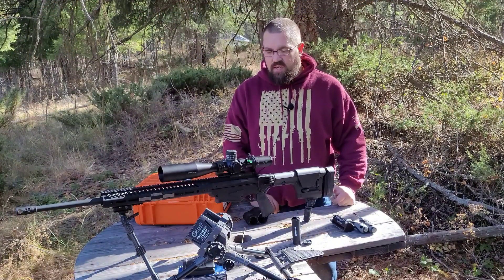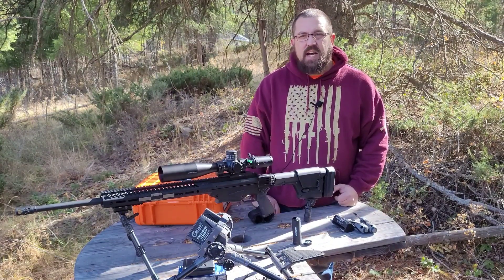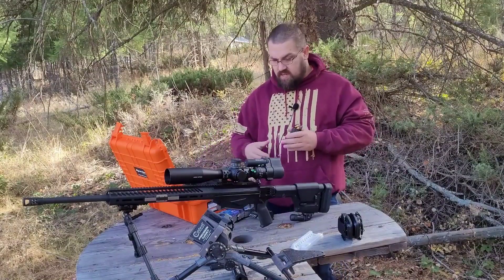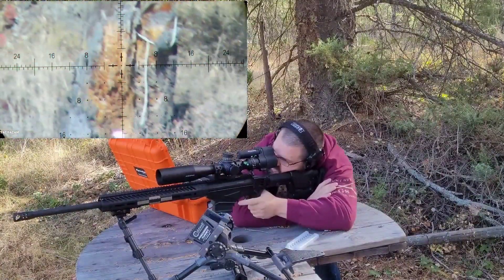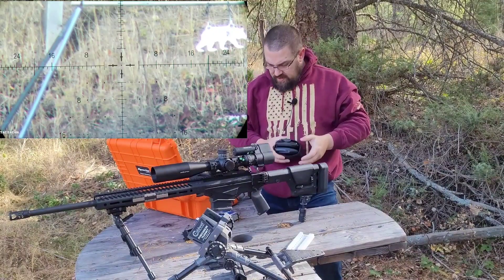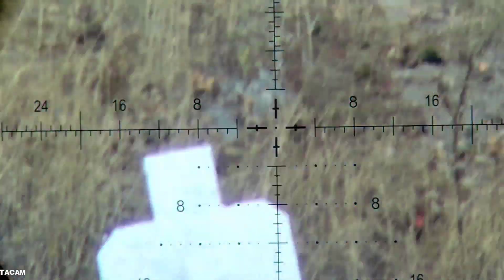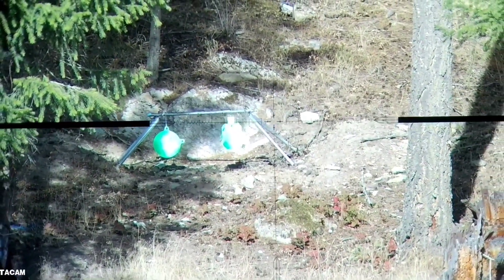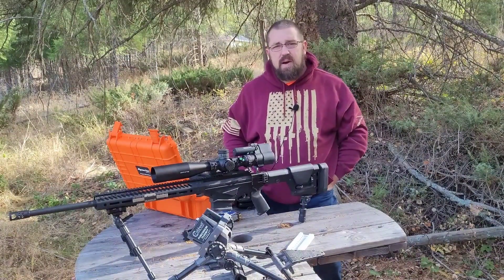Arken SH4 GEN 2 6-24×50 34mm Tube..Range test scope view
Song 🎵

Artist: Merle Haggard

Album: The Fightin' Side of Me

Released: 1970